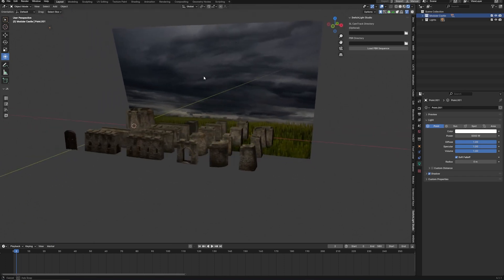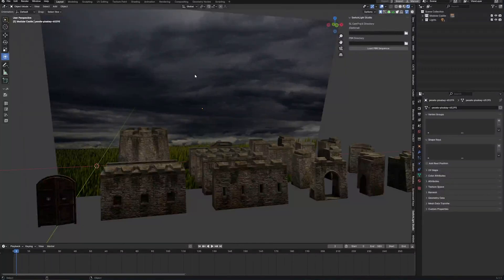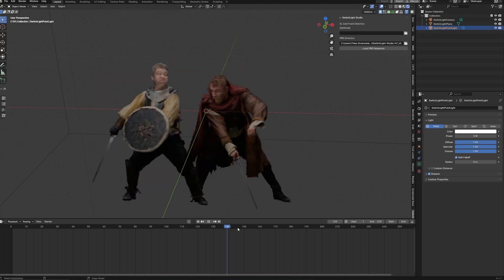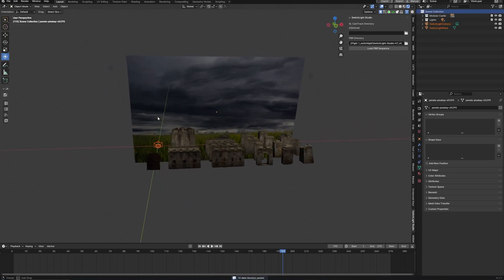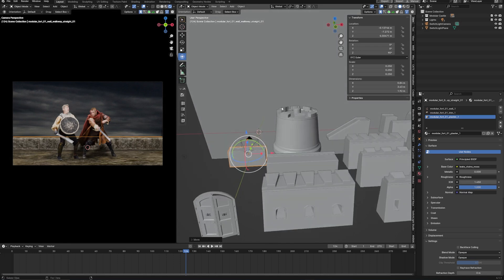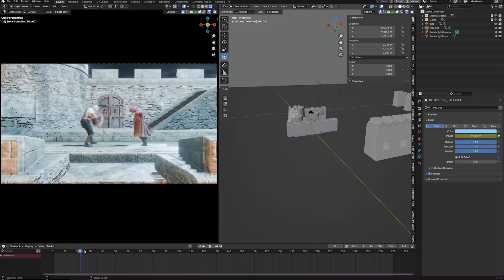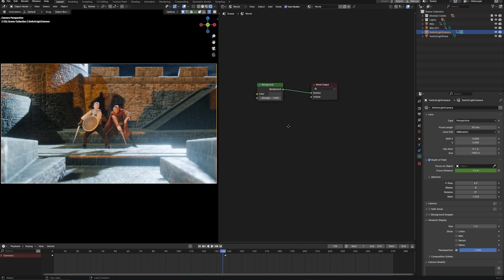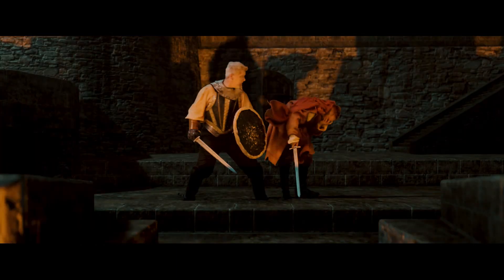Working in Switchlight and Blender (Free Footage!)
In this part of the series we will work with a Switchlight sequence inside of Blender. You can follow along and create your own awesome scene :)